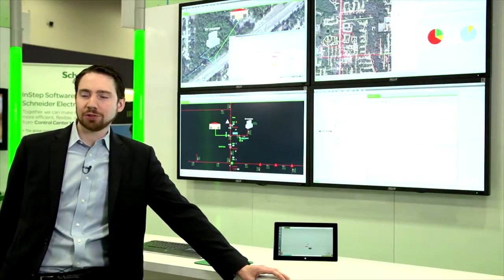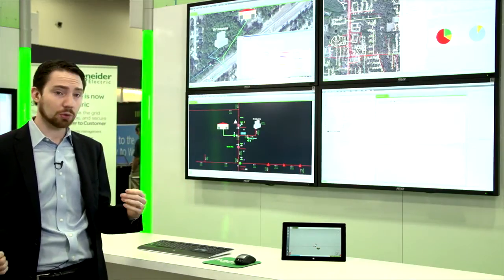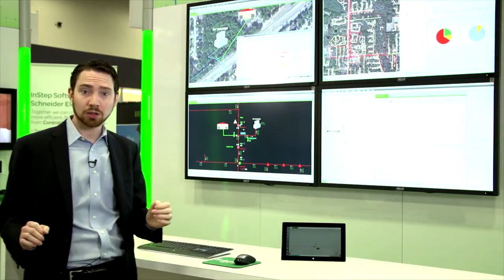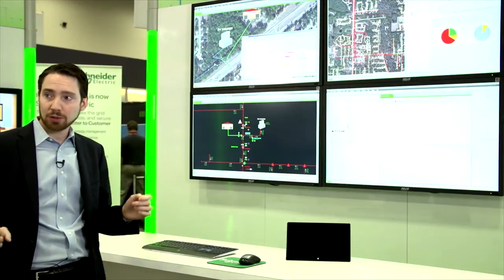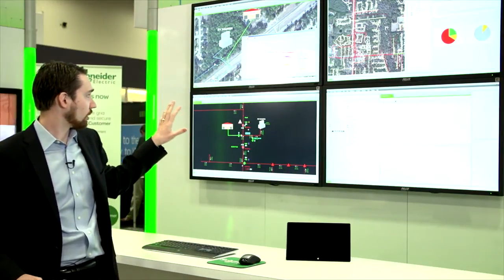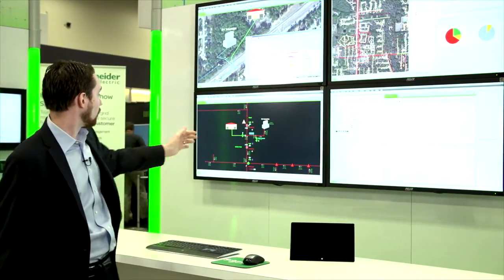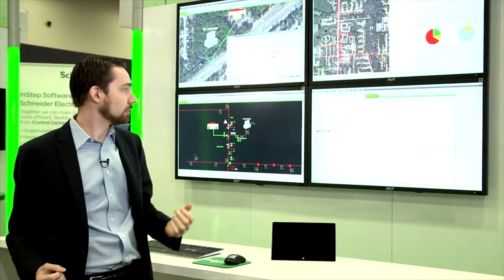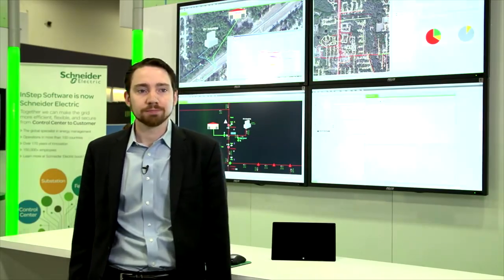DistribuTECH 2015: Advanced Distribution Management System for Electric Utilities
Overview of Advanced Distribution Management System. ADMS enables advanced monitoring, analysis, control, optimization, planning, and training functions allowing utility companies to provide more reliable, safe, and efficient power.